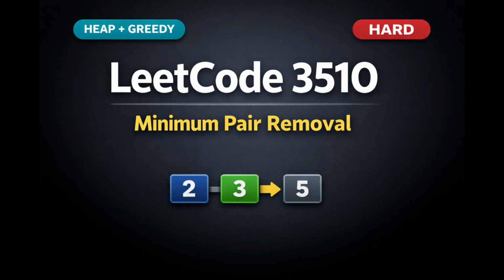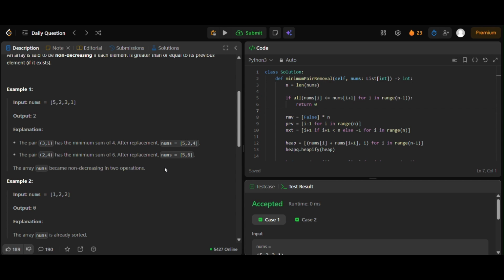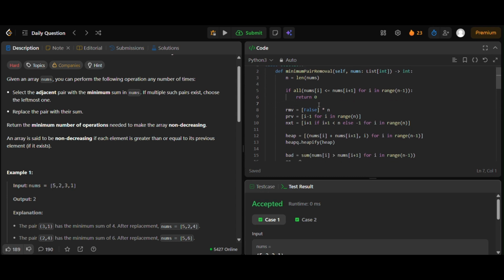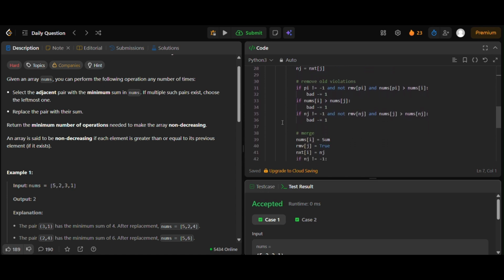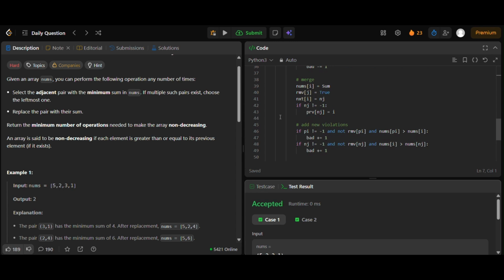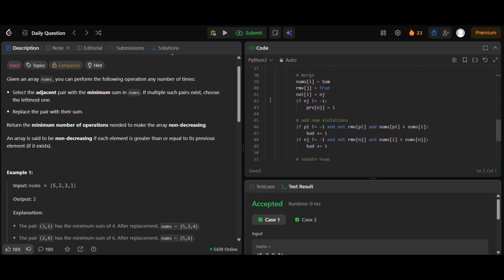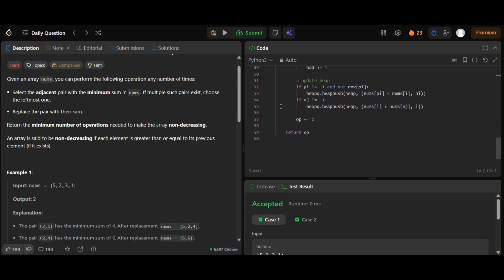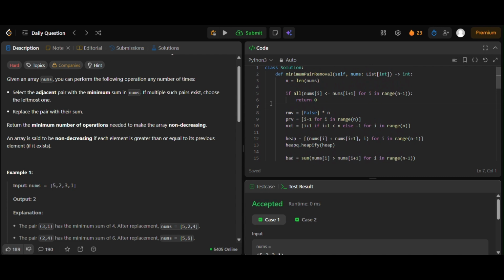“LeetCode 3510 — Minimum Pair Removal to Sort Array II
In this video, we break down LeetCode Problem 3510: Minimum Pair Removal to Sort Array II step by step! Learn the problem, understand the logic behind the optimal solution, and see code examples in Python